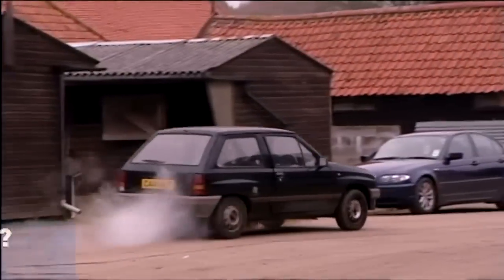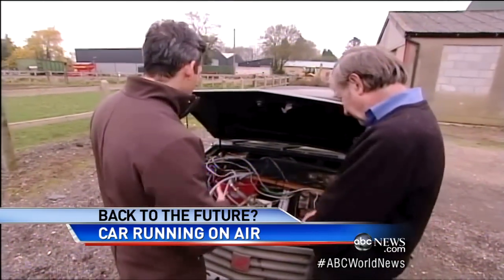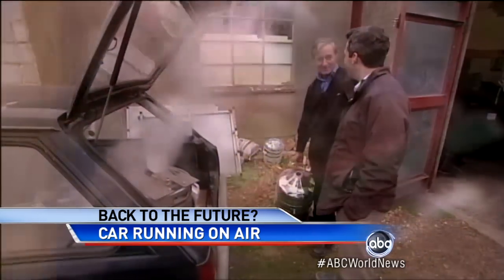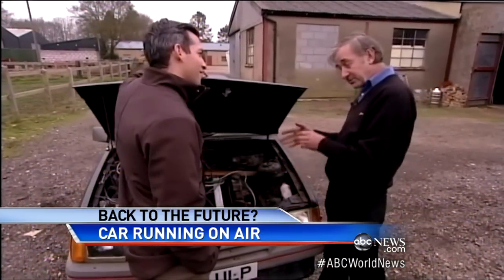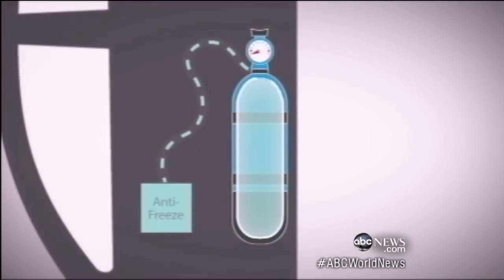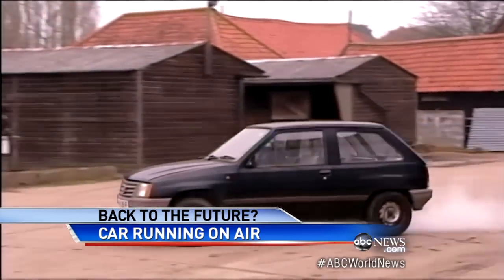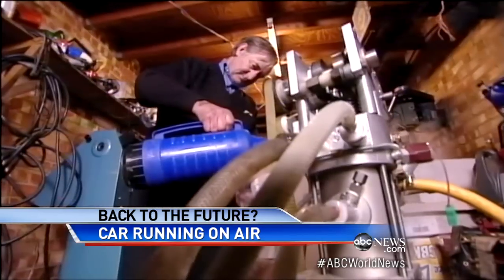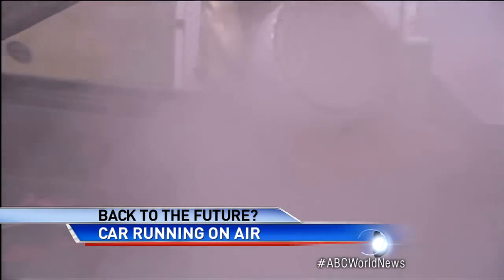Greenest Car on the Road Runs on Nothing But Air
Inventor Peter Dearman creates homemade car, produces no emissions